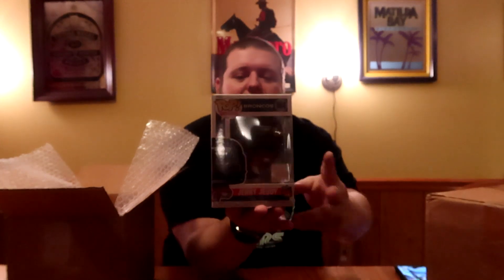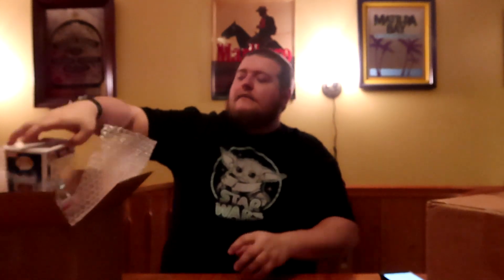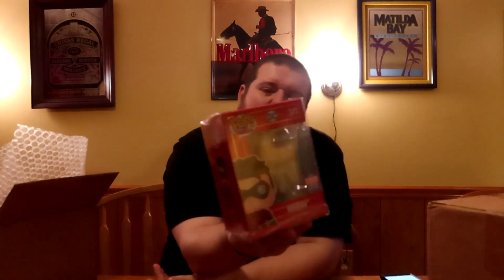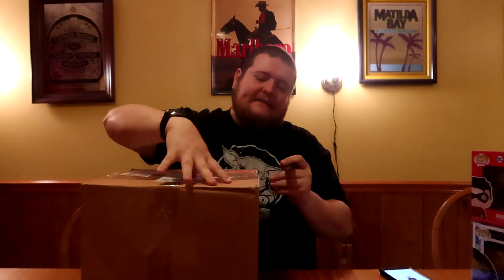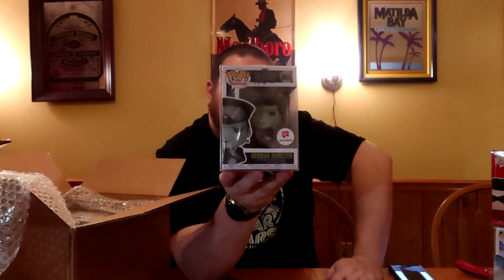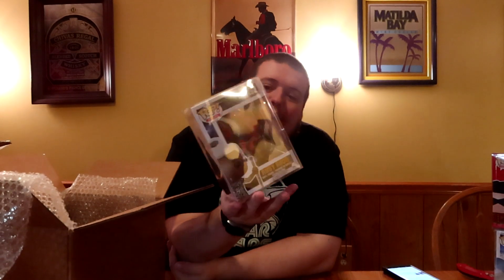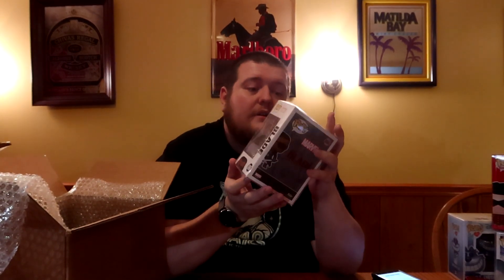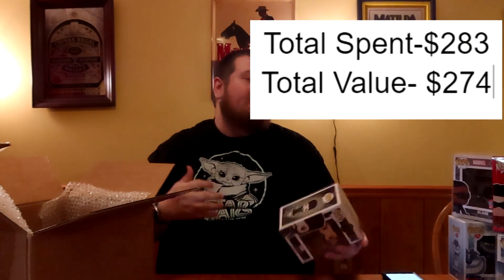NEW Funko Mystery Boxes from Nerdy Newt and Ralphie's Funhouse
Apologies about the darker Video didn't realize that it was needed for this first video. has been corrected in the following one.

Linktree (which leads to all the other links!